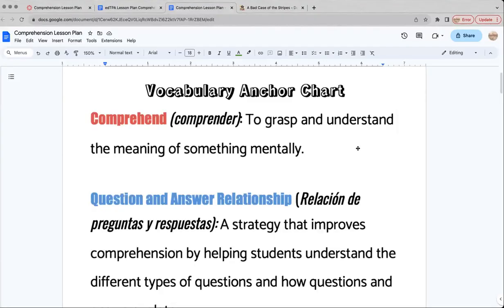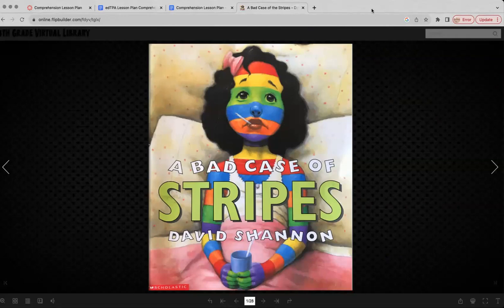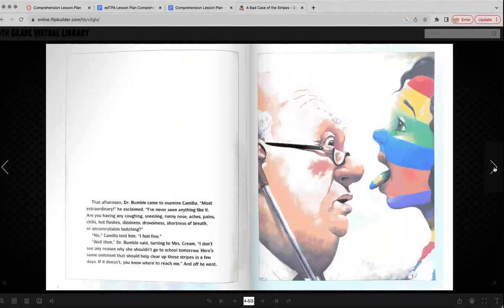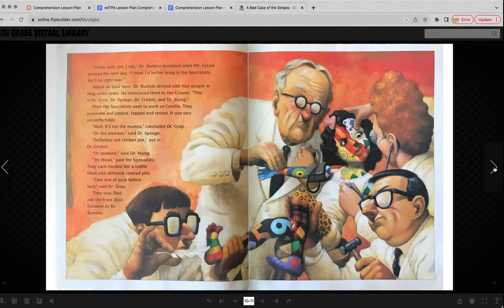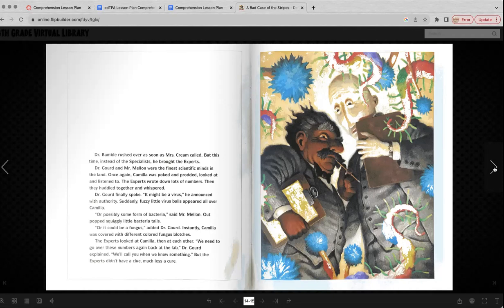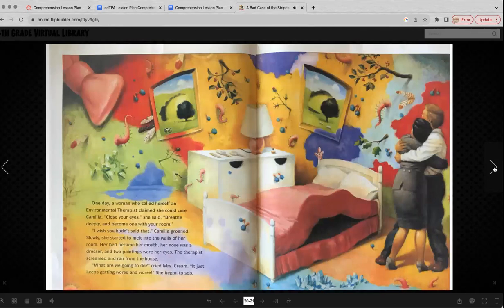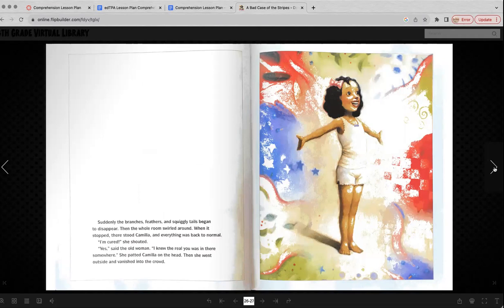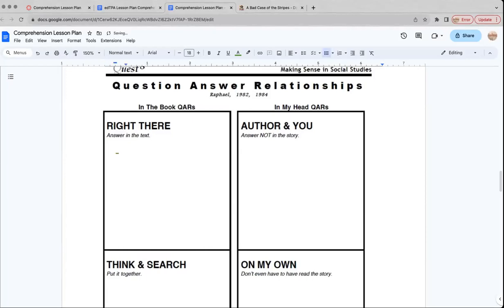Comprehension Lesson Enactment